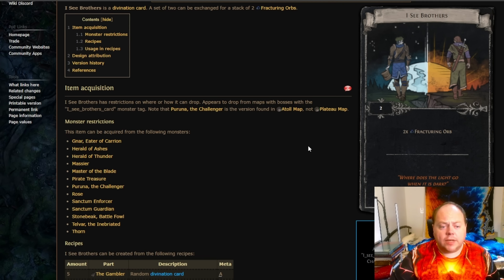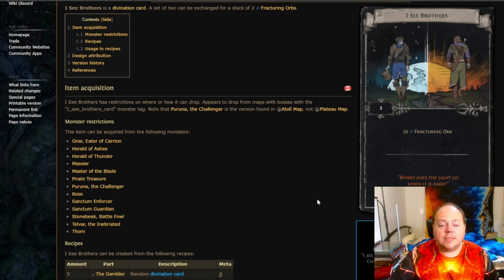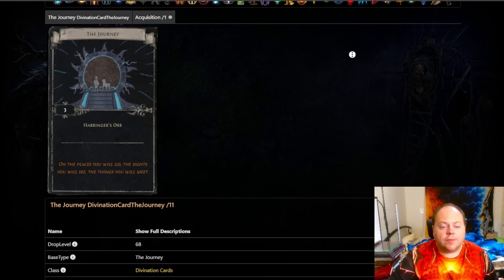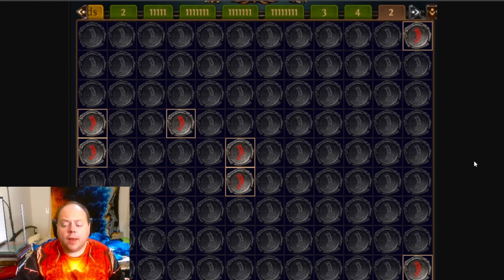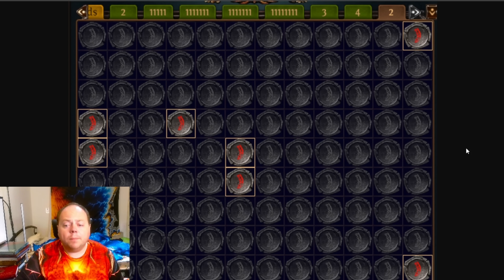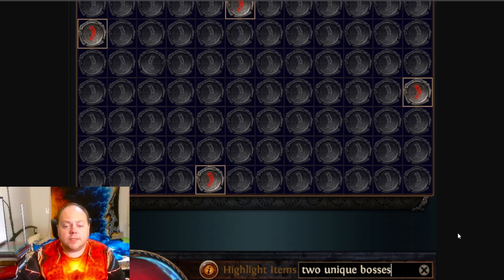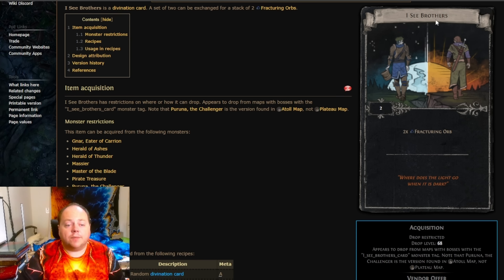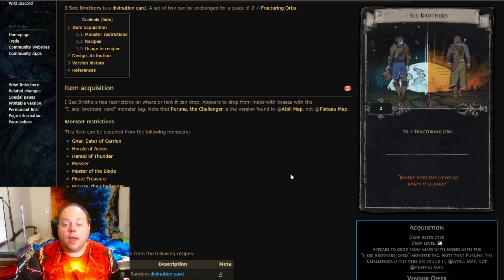POE 3.23 - How Rare Is "I See Brothers" Fracturing Orb Card? Crowdsourcing 20k Strands Path of Exile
GGG added I See Brothers, one of the most valuable divination cards in the game. It (almost) trades 1-for-1 for a Fracturing Orb and these things are expensive.

I said 20000 but it's actually 20736, 144 "blocks" of 144 maps, i.e. full tabs.

0:00 Intro
0:35 Where It Is Meant To Drop
1:07 Where It Actually Drops - There's Three Bugs (Atoll boss drops it and should not, on Plateau one boss should drop it and does not, and Eldritch Altars are broken for it)
2:26 Why We Need 20k Maps - This Card Is Rare
2:47 We'll See Dozens Of Cards, Not Hundreds. Is 20000 A Sufficient Sample Size?
3:00 Statistical Biases In Unblinded Tests And How I'll Reduce Them
3:50 The Precommitting Approach - Encouraging Reporting Of "Boring" Results
4:13 Why We'll Track Twinned Maps, But No Other Juice
6:01 How Rare I'm Guessing It Is (let's see if the results prove me wrong)
6:24 Reminder: Divination Scarabs do not work